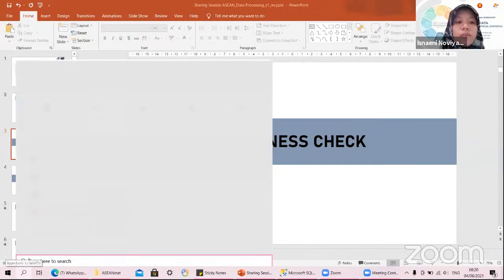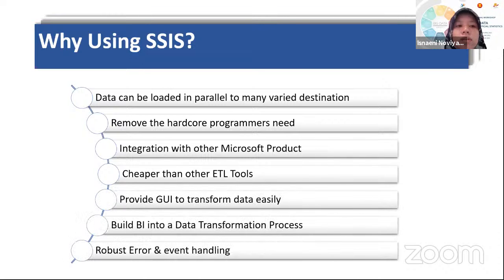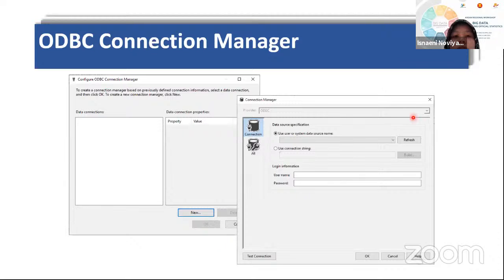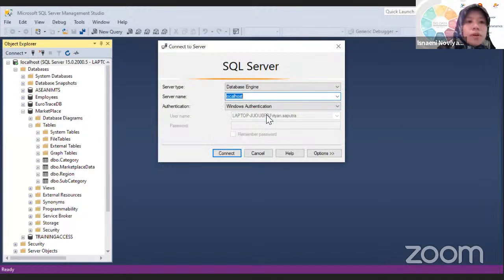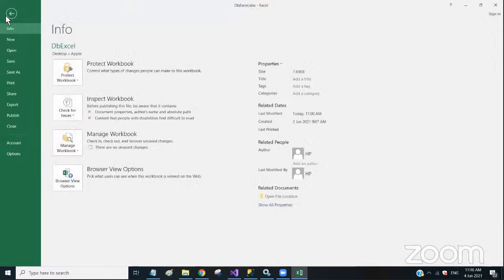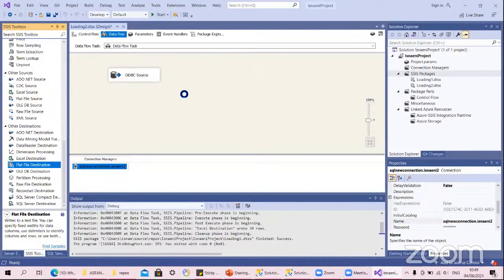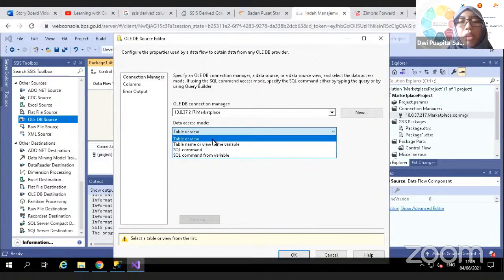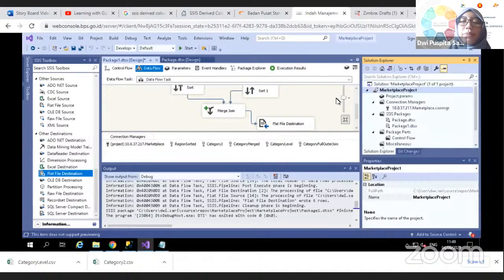AIMD's Personal Meeting Room